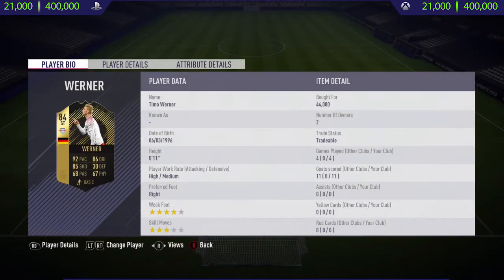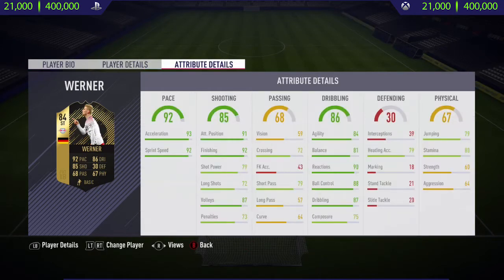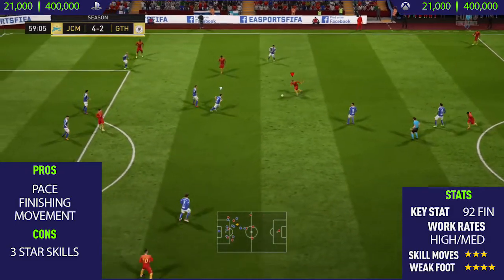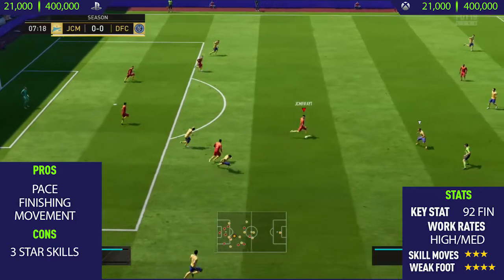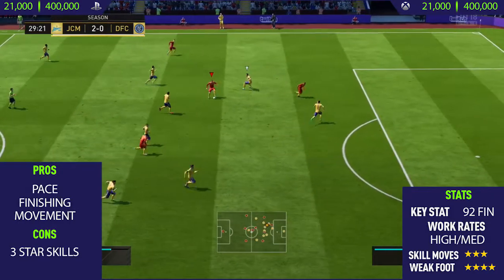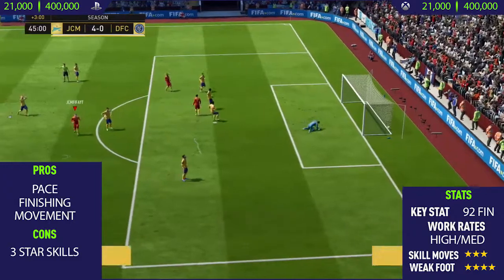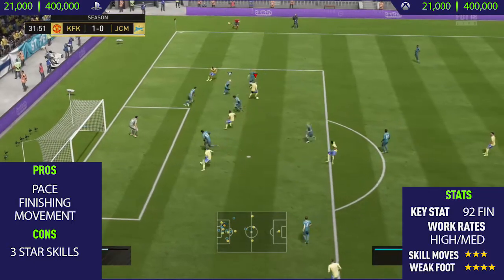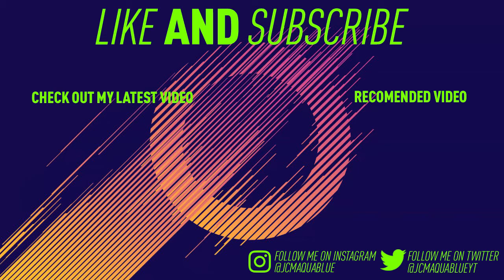FIFA 18: IF Werner (84) Player Review - FIFA 18 Ultimate Team Player Review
Welcome to this brand new review around 84 rated IF Werner. In this video I talk about his pros and cons whilst showing you the best goals I scored with him. Can we smash 20 likes?